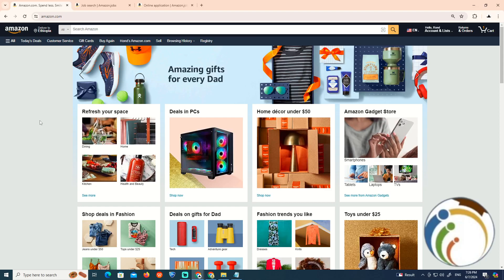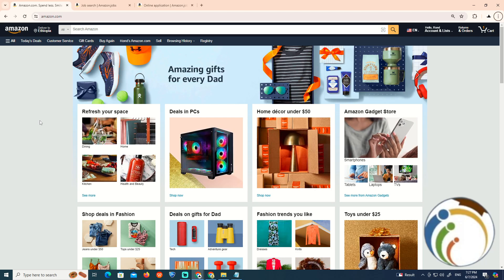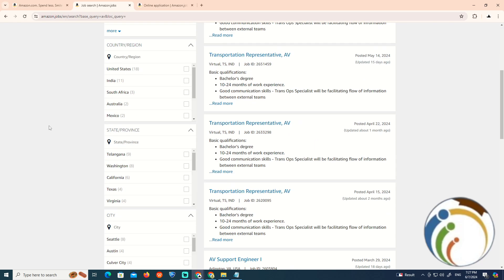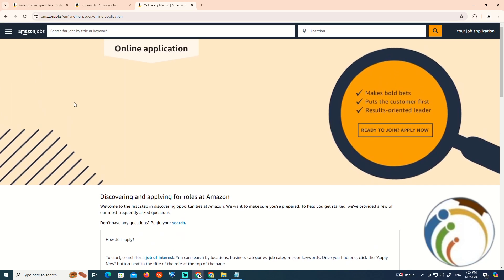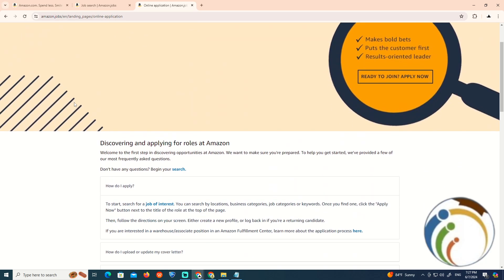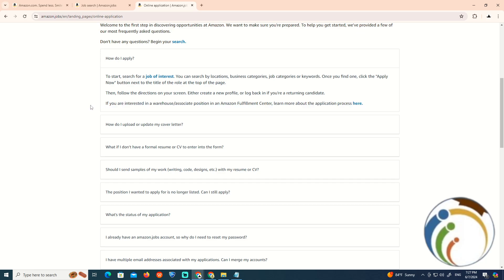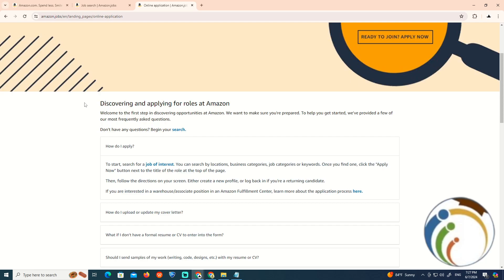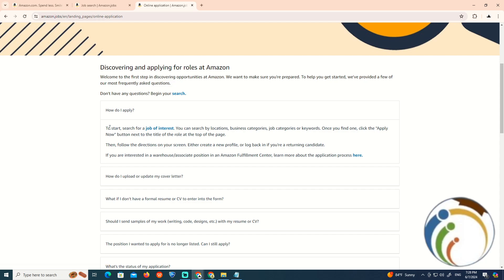How to Apply on Amazon in 2024